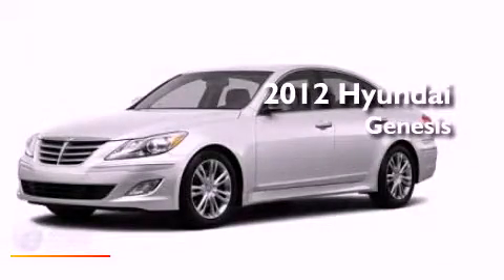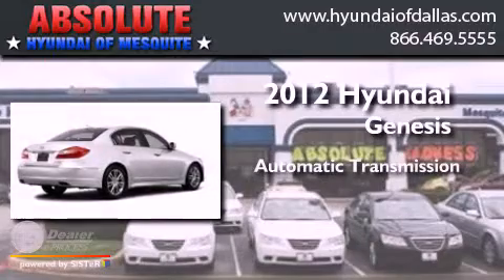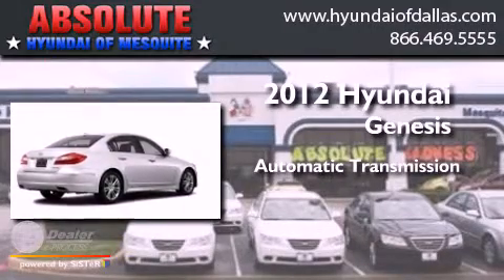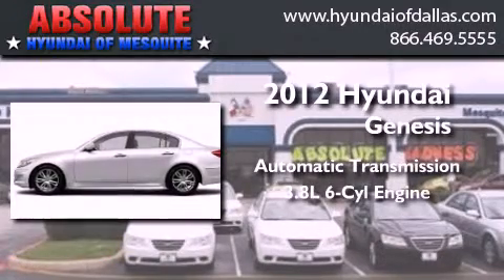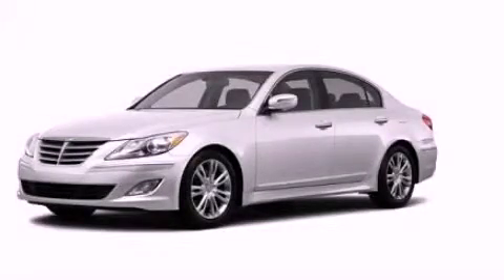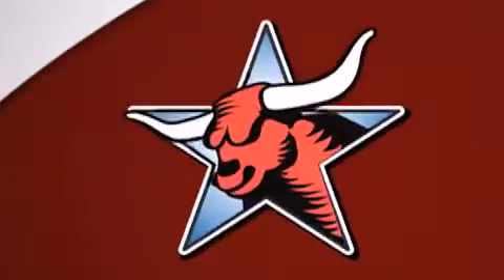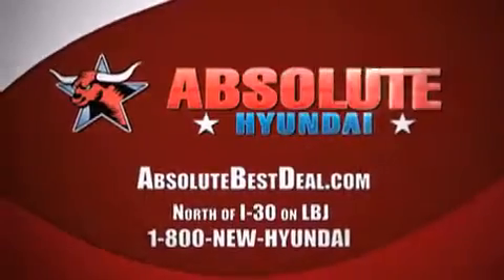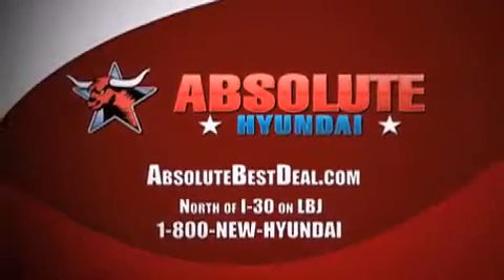Preowned 2012 Hyundai Genesis TX Garland TX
Year : 2012
 Make : Hyundai
 Model : Genesis
 Engine : 3.8L V6
 Trans . : Automatic
 Exterior : White
 Miles : 15
 Interior : Tan
 Stock : CU165513